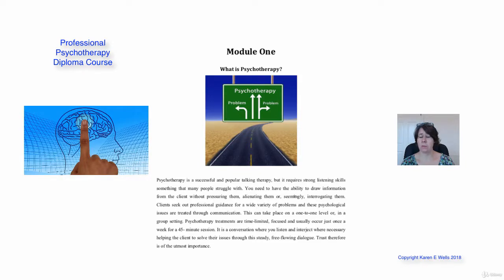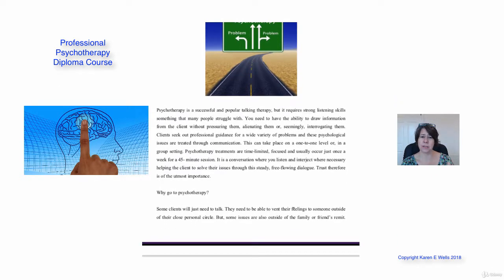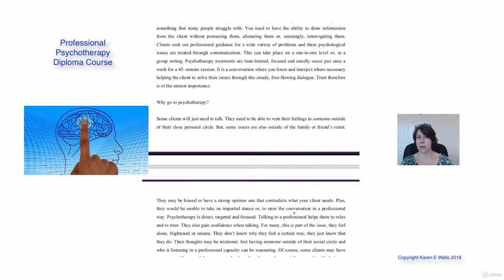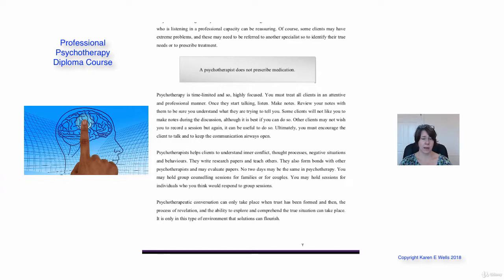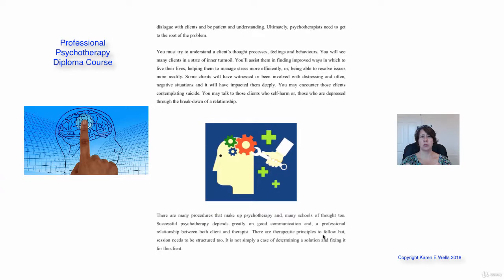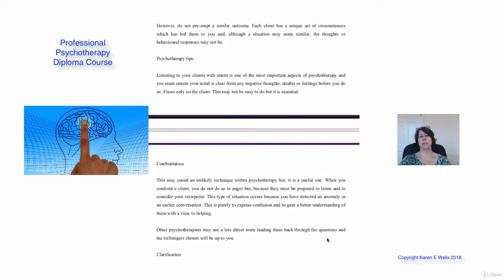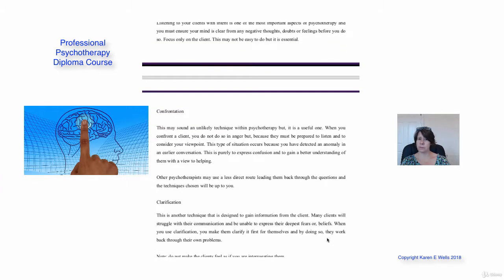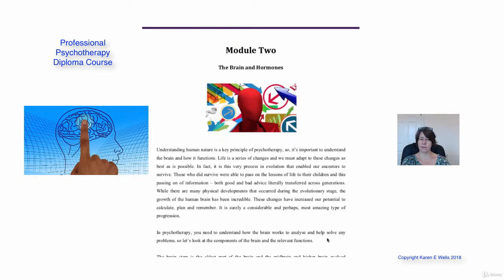Fully Accredited Professional Psychotherapy Diploma Course